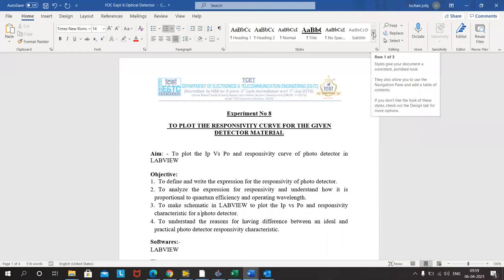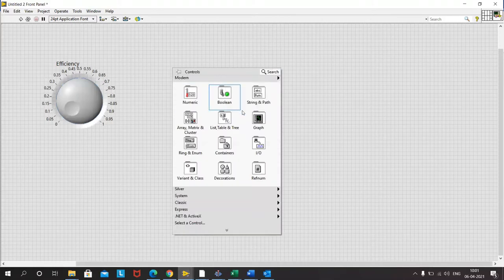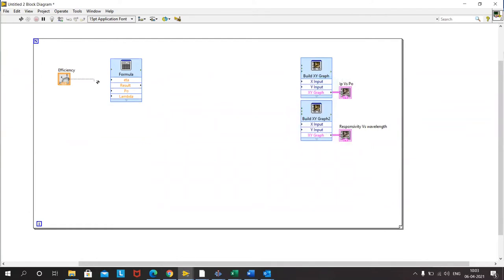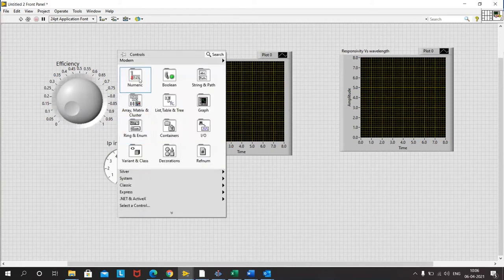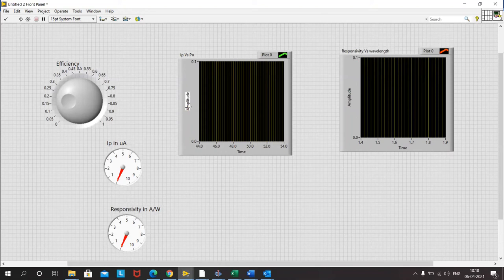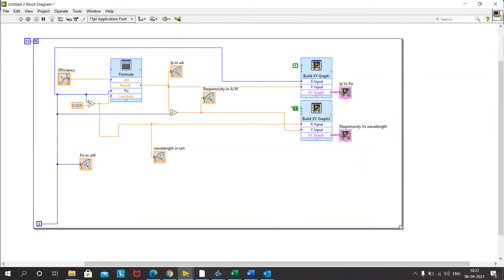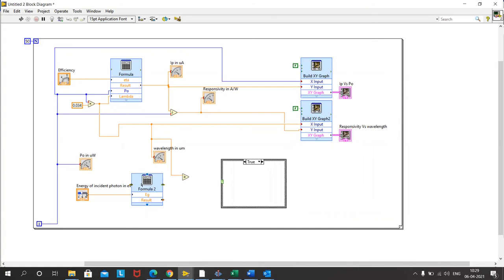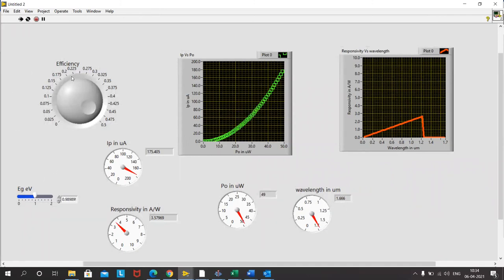FOC10:TO PLOT THE RESPONSIVITY CURVE FOR THE GIVEN DETECTOR MATERIAL in LABVIEW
The video gives information about the way to  plot the Ip Vs Po and responsivity curve of GaAs photo detector in LABVIEW. with this practical students will be able:
1. To define and write the expression for the responsivity of photo detector.
2. To analyze the expression for responsivity and understand how it is
proportional to quantum efficiency and operating wavelength.
3. To make schematic in LABVIEW to plot the Ip vs Po and responsivity
characteristic for a GaAs photo detector.
4. To understand the reasons for having difference between an ideal and
practical photo detector responsivity characteristic.